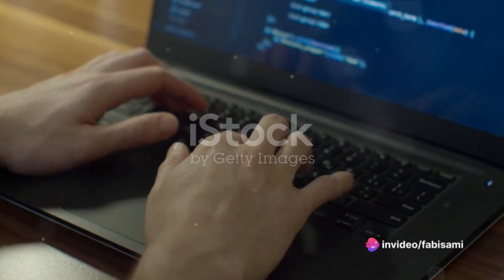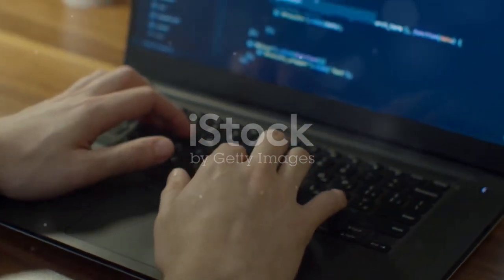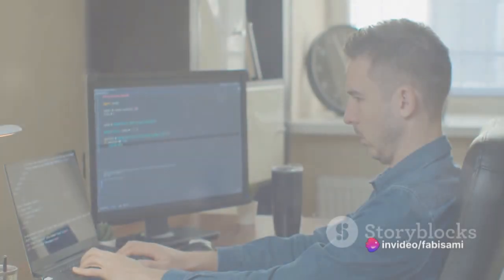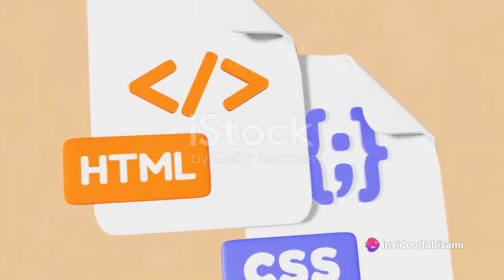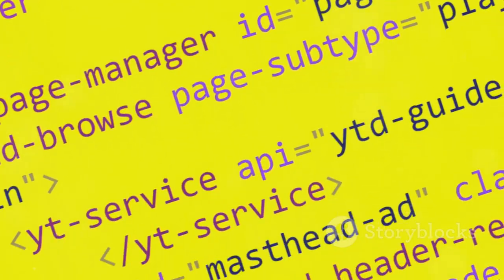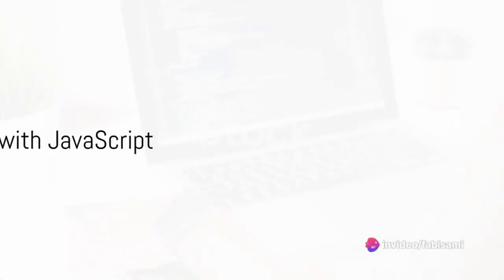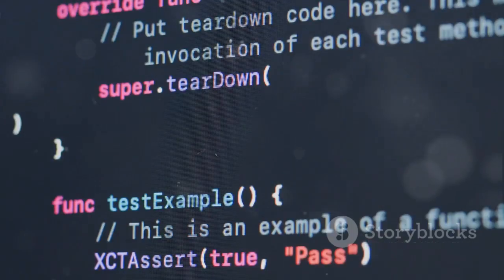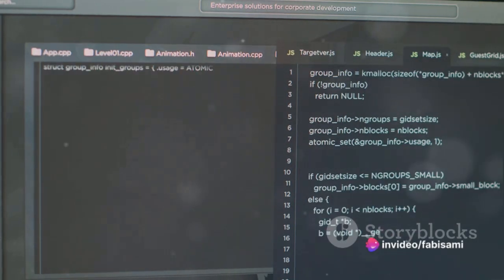technology tutorial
continue with the tutorials?